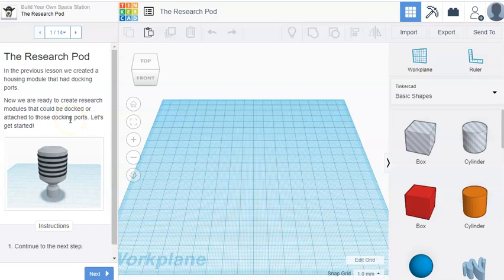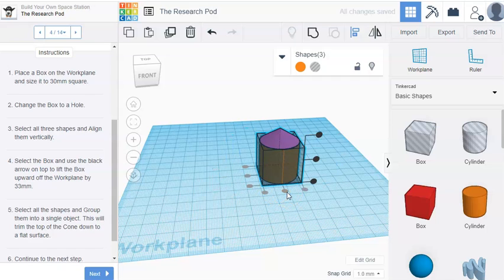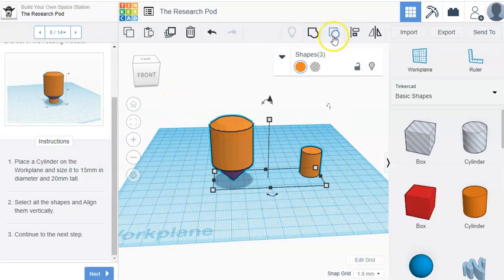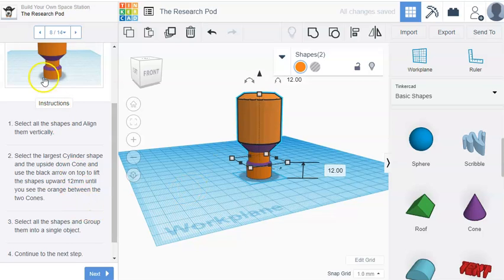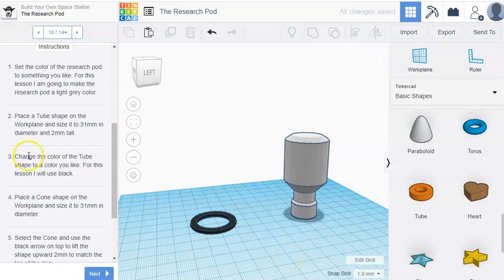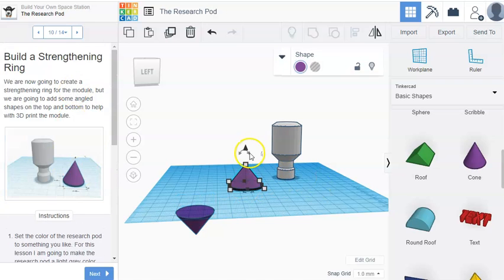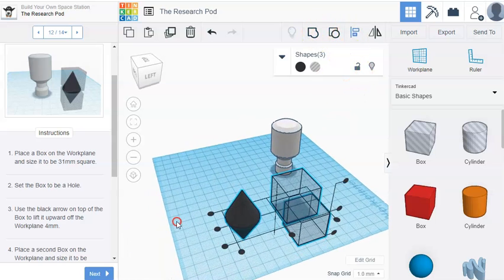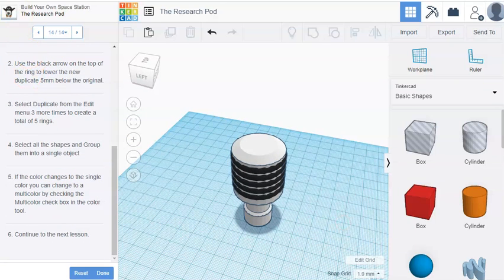Part 3 Build a 3D Space Station in TinkerCad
This is part 3 talk-through tutorial for the TinkerCad project on building a space station.